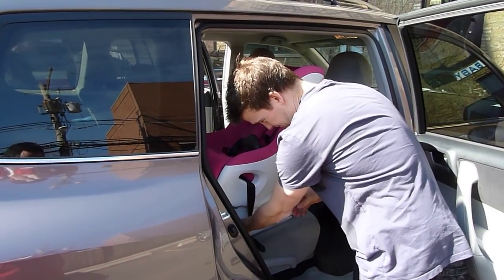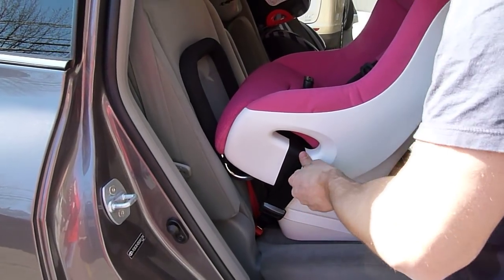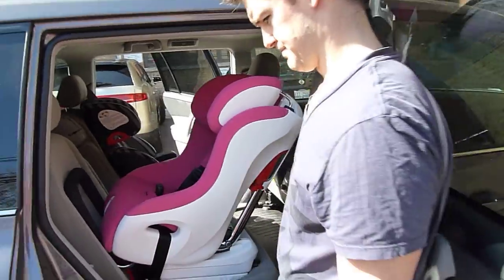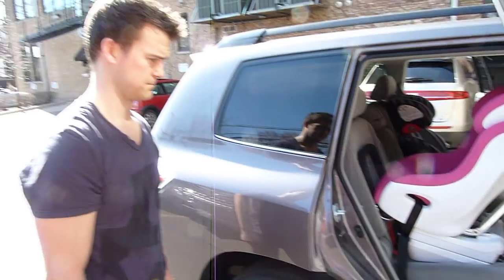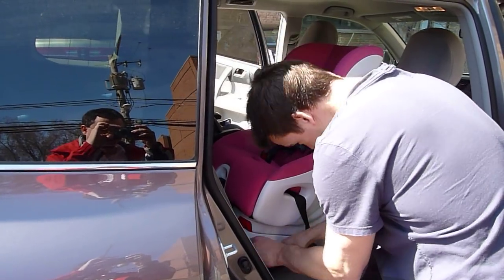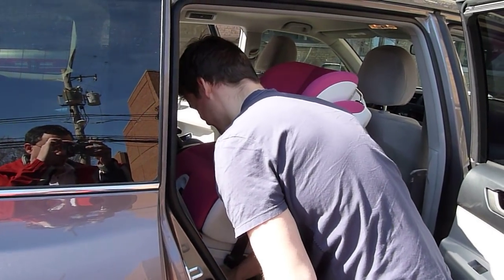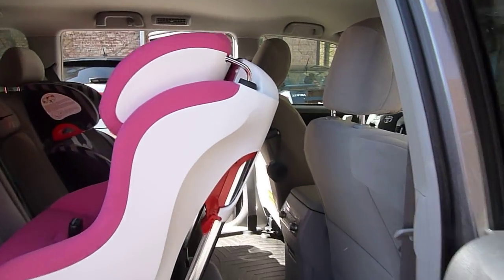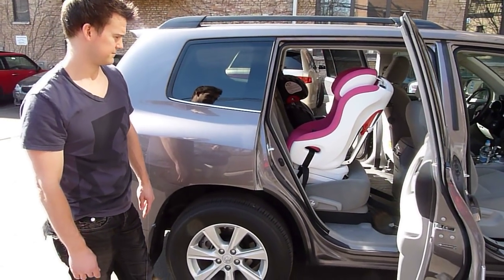Clek Foonf Prototype Installation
This video demonstrates a prototype being installed in a Toyota Highlander.  As a prototype, it may vary in dimensions, features, colors and in other ways from the final retail version that will ship this summer.